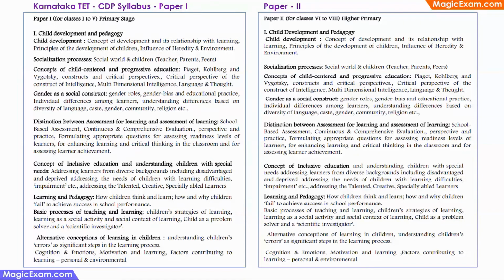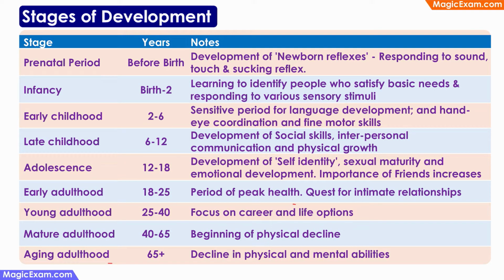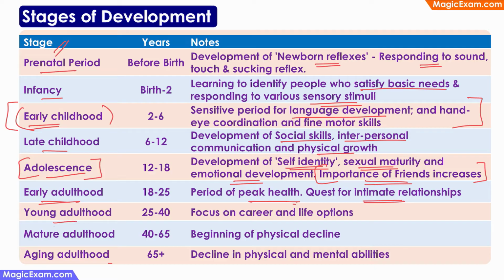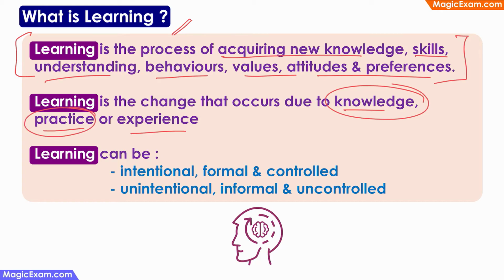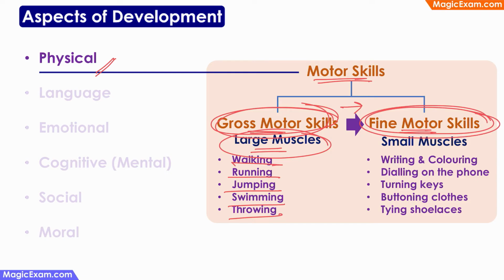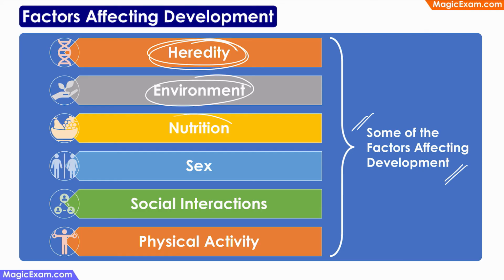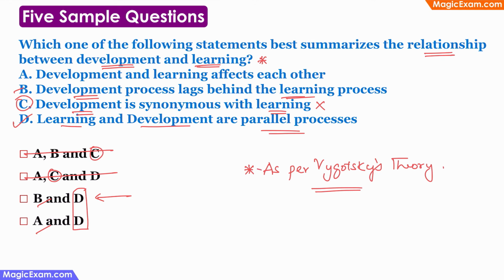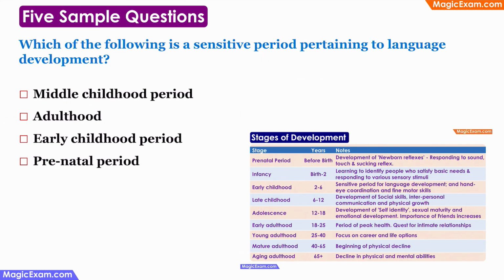KARTET CDP 01 - Child Development: Concept of Development and Its Relationship with Learning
- Growth v. Development
- Stages of Development
- The Process of Development
- What is Learning?
- Relationship between Growth, Development & Learning
- Aspects of Development
- Factors Affecting Development
- Five Sample Questions

Growth v. Development

Growth refers to the physical or quantitative changes in a person - such as height, weight, size - external & internal organs

Growth may stop at some point in time.

Development is a process that creates growth
- Physical
- Language
- Emotional
- Cognitive (Mental)
- Social
- Moral

Development continues throughout a person's life

Development is divided into stages - based on age

Stages of Development
- Prenatal Period before birth)
- Infancy (Birth to 2 yrs)
- Early childhood (2-6 yrs)
- Late childhood (6-12 yrs)
- Adolescence (12-18 yrs)
- Adulthood (18+ yrs)
- Early adulthood - (18-25 yrs)
- Young adulthood (25-40 yrs)
- Mature adulthood or Middle aged (40-65 yrs)
- Aging adulthood (65+ yrs) - Senior Citizens

Stages of Development
Stage - yrs - Notes
- Prenatal Period - Before Birth - Development of 'New-born reflexes' - Responding to sound, touch & sucking reflex.
- Infancy - Birth-2 - Learning to identify people who satisfy basic needs & responding to various sensory stimuli
- Early childhood - 2-6 - Sensitive period for language development; & hand-eye coordination & fine motor skills
- Late childhood - 6-12 - Development of Social skills, inter-personal communication & physical growth
- Adolescence - 12-18 - Development of 'Self-identity', sexual maturity & emotional development. Importance of Friends increases
- Early adulthood - 18-25 - Period of peak health. Quest for intimate relationships
- Young adulthood - 25-40 - Focus on career & life options
- Mature adulthood - 40-65 - Beginning of physical decline
- Aging adulthood - 65+ - Decline in physical & mental abilities

Development is a Progressive series of orderly & coherent changes
Principle of Continuity - Development is a Continuous Process

Learning is the process of acquiring new knowledge, skills, understanding, behaviors, values, attitudes & preferences.

Learning is the change that occurs due to knowledge, practice or experience

Learning can be :
- intentional, formal & controlled
- unintentional, informal & uncontrolled

The relationship between Growth, Development & Learning

Development as a concept includes both Growth & Learning

There are several Aspects of Development - such as :
Physical
Cognitive
Language
Social
Moral
Emotional

Physical Development - Motor Skills

There are two types of Motor Skills - Gross & Fine.

Gross Motor Skills require the usage of Large Muscles
They include activities such as Walking, Running, Jumping, Swimming, Throwing

Fine Motor Skills require the usage of Small Muscles
They include activities such as Writing & Coloring, dialing on the phone, turning keys, buttoning clothes, Tying shoelaces

Aspects of Development covered in the other videos of this series.
- Language
- Emotional
- Cognitive (Mental)
- Social
- Moral

Language Development - under this, we will cover Piaget, Vygotsky, Skinner, Chomsky & Bandura's Theories

Emotional Development - Under this, we will understand Positive & Negative Emotions, how they affect learning & also discuss Plutchik's Wheel of Emotions

Cognitive (Mental) Development - Under this, will cover Piaget, Vygotsky, Multiple Factor, Multiple Intelligence & other important theories

Social Development - Under this, we will cover Vygotsky & Erik Erikson's Theories

Moral Development - Under this, we will cover Kohlberg's Theory of Moral Development

Some of the Factors Affecting Development
- Heredity
- Environment
- Nutrition
- Sex
- Social Interactions
- Physical Activity

Human development is
- quantitative
- qualitative
- unmeasurable to a certain extent
- Both (1) & (2)

Which one of the following statements best summarizes the relationship between development & learning?
A. Development & learning affects each other
B. Development process lags behind the learning process
C. Development is synonymous with learning
D. Learning & Development are parallel processes

Which of the following age groups falls under later childhood category?
- 11 to 18 yrs
- 18 to 24 yrs
- Birth to 6 yrs
- 6 to 11 yrs

___ occurs when there is orderly & progressive changes in a human being due to maturation & experience.
- Growth
- Development
- Physical changes
- Mental changes

Which of the following is a sensitive period pertaining to language development?
- Middle childhood period
- Adulthood
- Early childhood period
- Pre-natal period